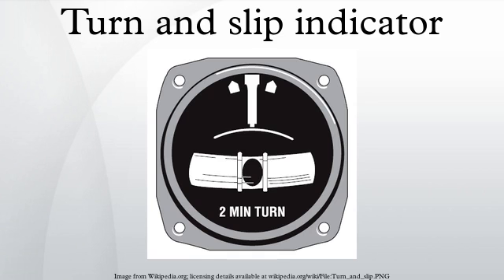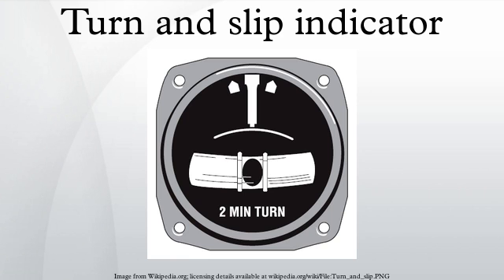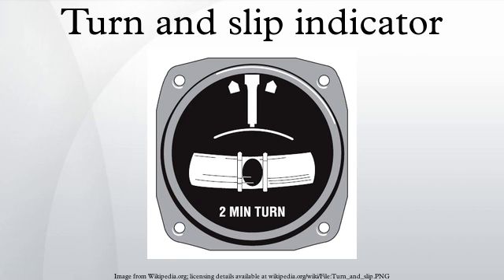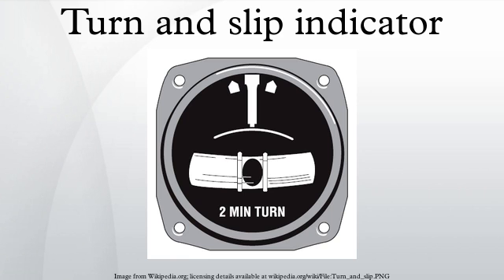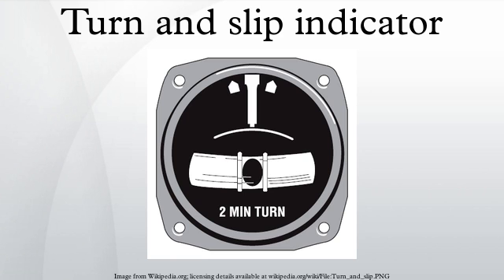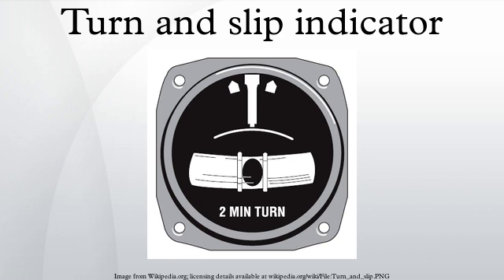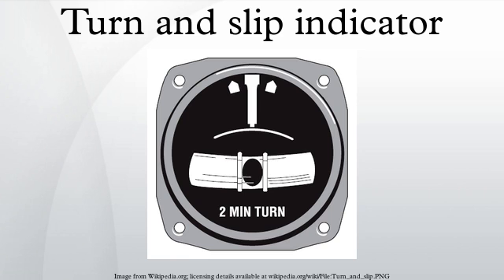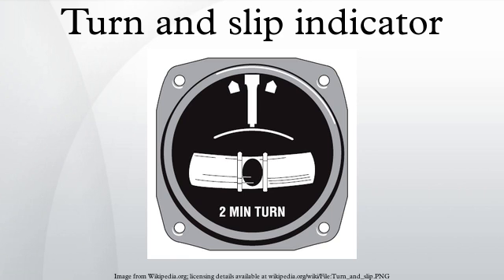Turn and slip indicator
In aviation, the turn and slip indicator and the turn coordinator variant are essentially two aircraft flight instruments in one device. One indicates the rate of turn, or the rate of change in the aircraft's heading, the other part indicates whether the aircraft is in coordinated flight, showing the slip or skid of the turn. The slip indicator is actually an inclinometer that at rest displays the angle of the aircraft's lateral axis with respect to horizontal, and in motion displays this angle as modified by the acceleration of the aircraft.